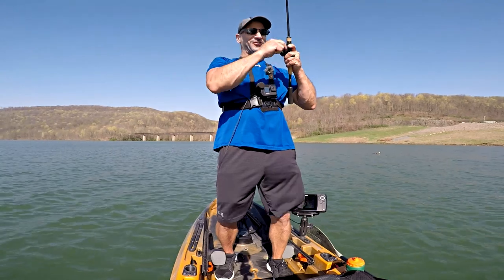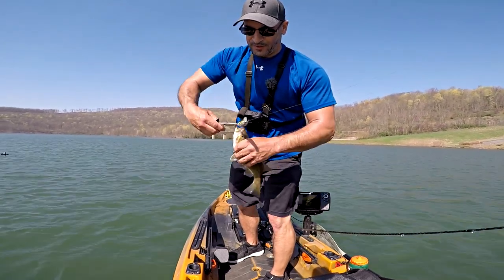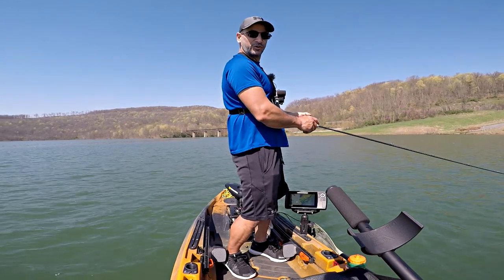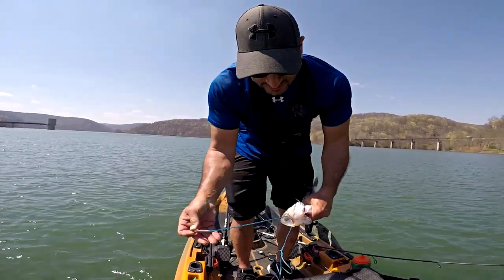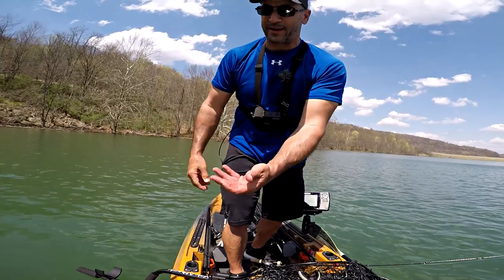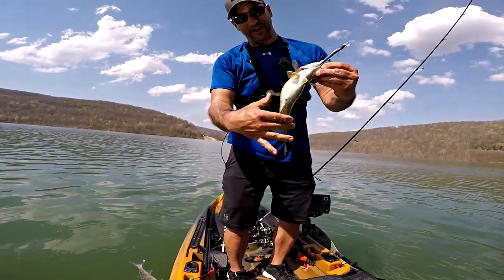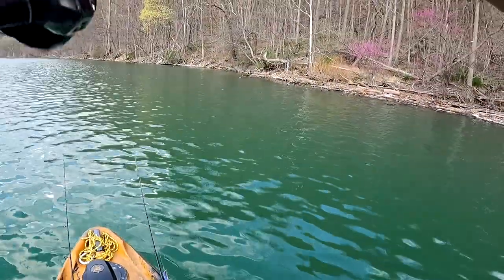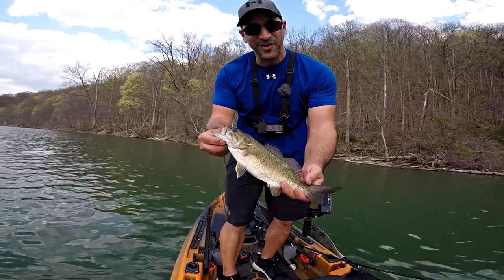KILLER Fluke Rigging Tip/Technique For Shallow Spring Bass (Smallmouth Bass Fishing)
Spring bass fishing for smallmouth bass can be some of the best action of the year. I'm fishing a scenic highland reservoir on an 82 degrees day with wind in late April and it was the perfect recipe for shallow spring bass fishing for aggressive smallmouth. The water temperatures started in the mid 50's, but quickly rose into the 60's and turned the smallmouth bass on big time!!! I threw the jerkbait most of the day for smallmouth bass and even pulled in a couple walleye, but I picked up a nose hooked fluke later in the day and went to town in the shallows. There is no way I could show you all of the smallmouth bass I caught, but enjoy action and a killer fluke rigging tip and technique!!!

*Links to some of the tackle I use:

*Jackall Rerange 110 Jerkbait
*Megabass Vision 110+1 Jerkbait
*Zoom Super Fluke
*YakAttack Leverage Landing Net
*Bang Crawfish Scent
*Seaguar Invizx Fluorocarbo Line
*Sunline SX1 Braid
*Shimano Stratic CI4
*Lew's Custom Speed Stick Rods
*ReelSonar Digital Fish Scale